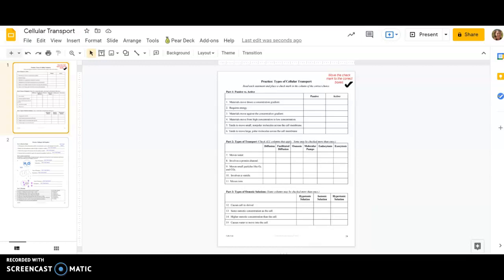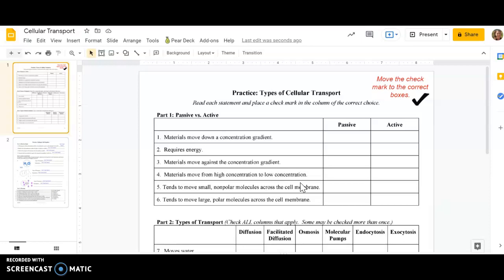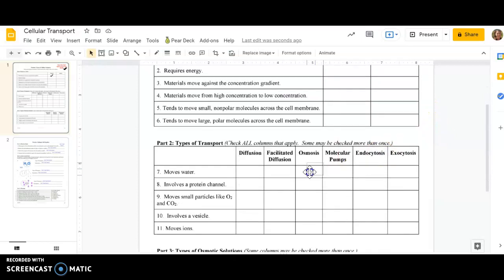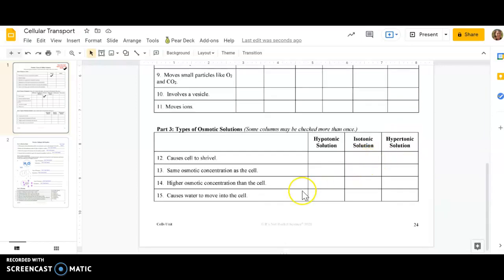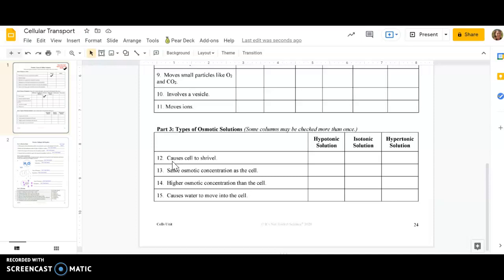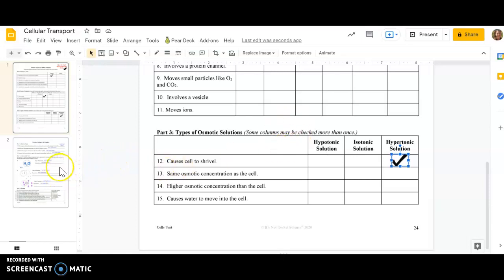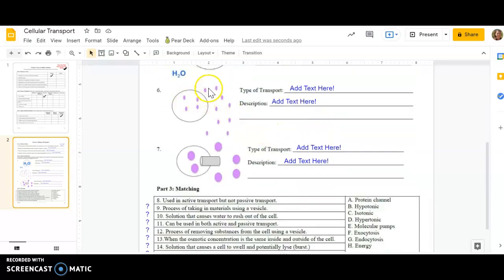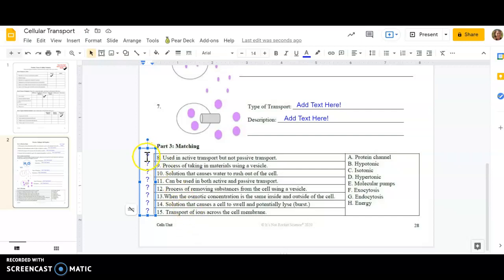Bio: Cellular Transport